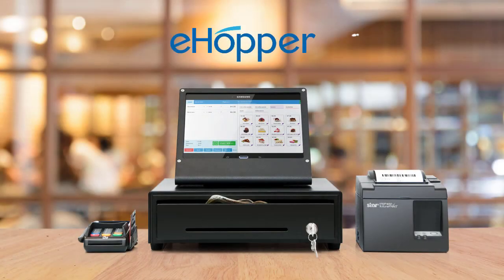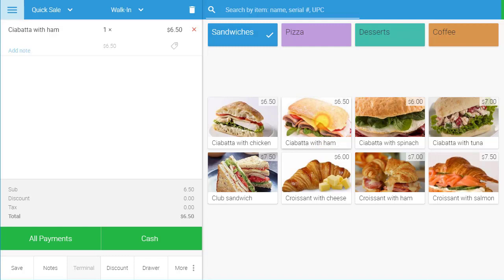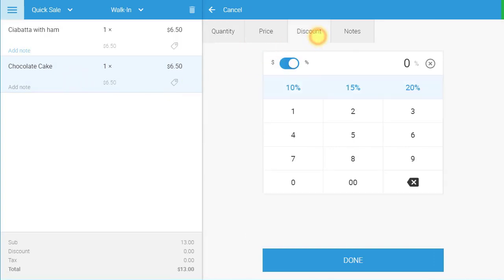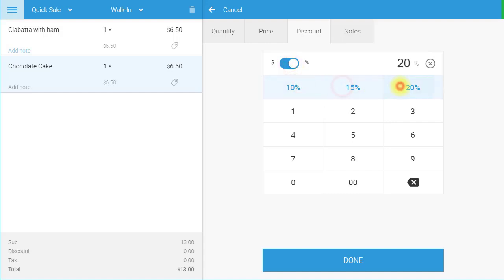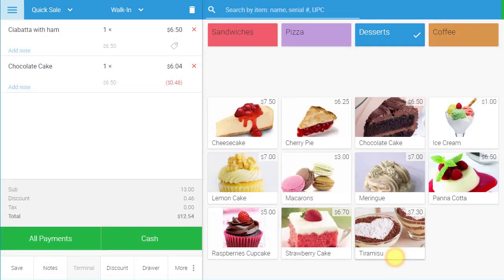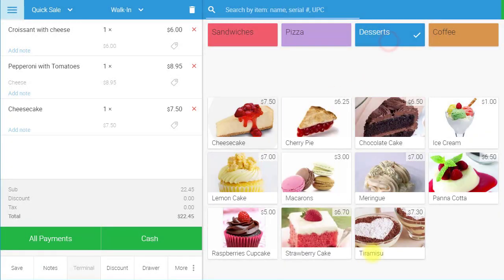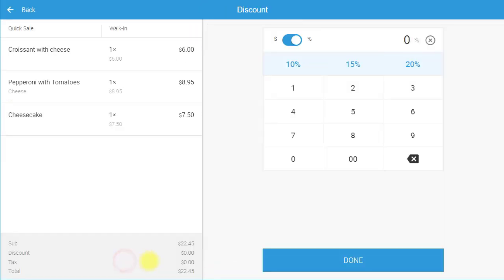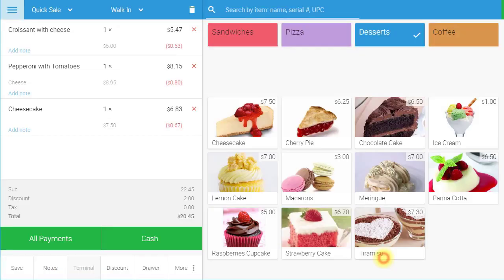How to Apply Discounts on eHopper POS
In this video, you will learn how to apply individual line-item discounts and discounts for entire orders on eHopper POS.